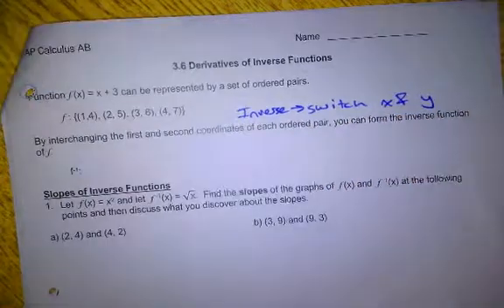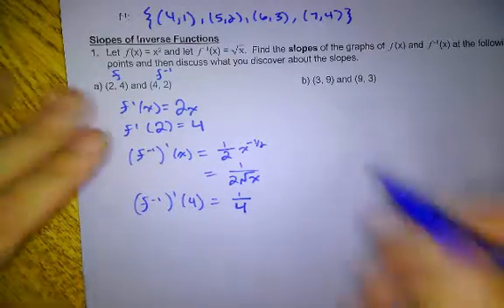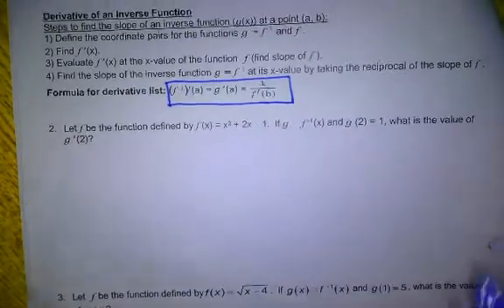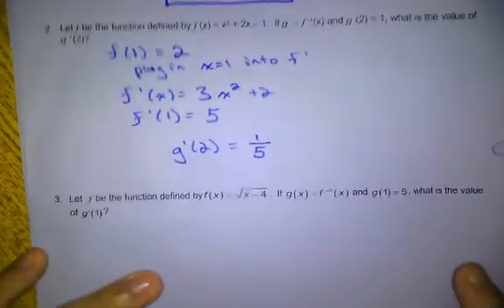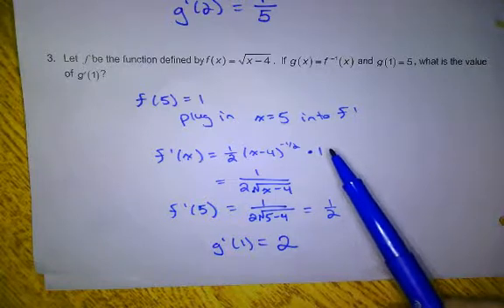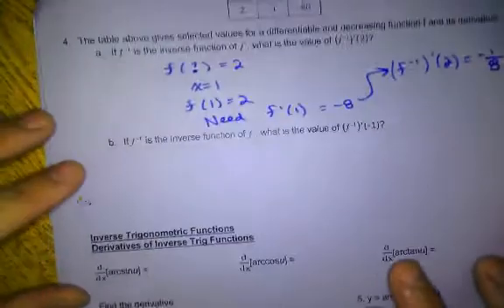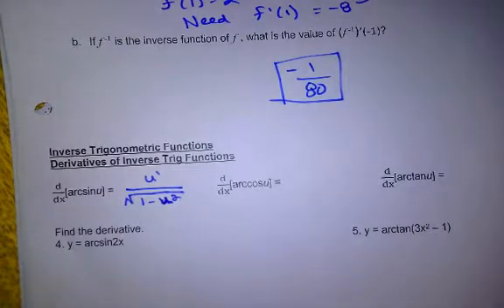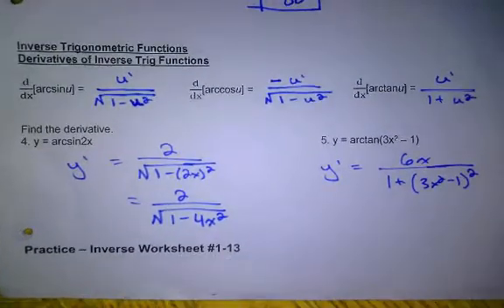Calc AB - Inverse Derivatives